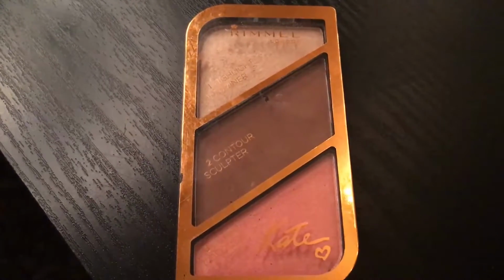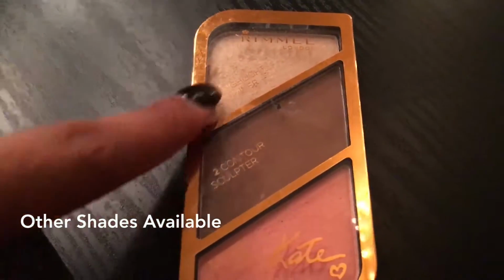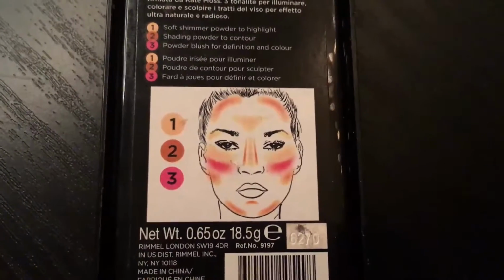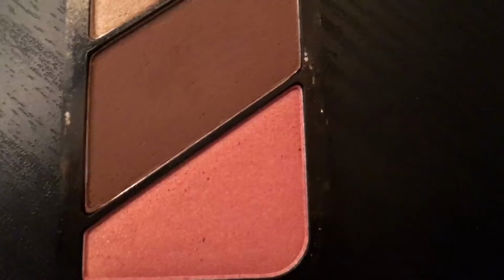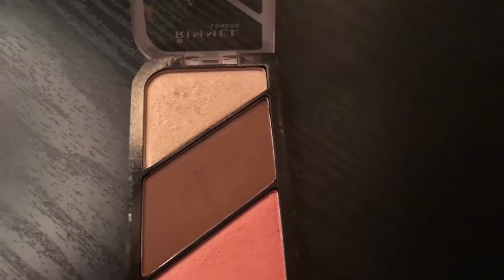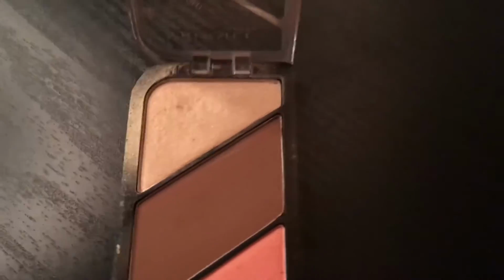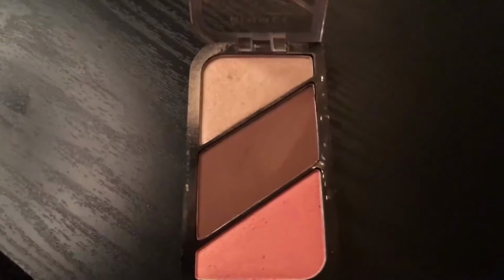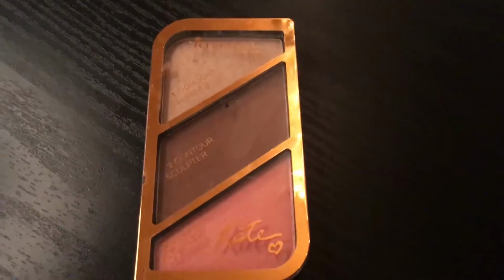✅ How To Use Rimmel Kate Face Sculpting Kit Review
About this product:

Rimmel Kate Face Sculpting Kit

Sculpt and define your face with Rimmel's Kate Sculpting Highlighter Palette, a three colour compact with highlighter, contour powder and blush.

Working to lend you chiselled features, the pressed powder formulations blend seamlessly on skin to create a professional, radiant glow. Use the contour shade to sculpt and define the cheekbone hollows, jaw line and forehead, the highlighter shade to illuminate high points on the face, and the blush to add a pop of colour to the apples and cheekbones. The long-lasting shades will leave your features looking sculpted and perfected.